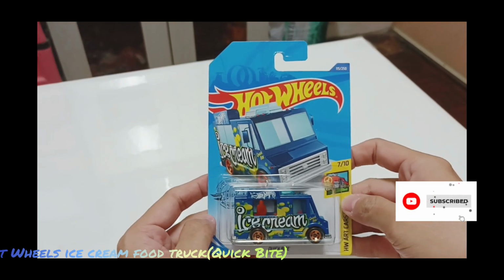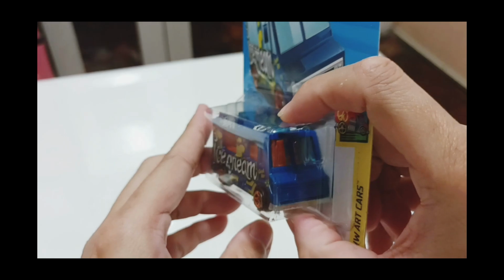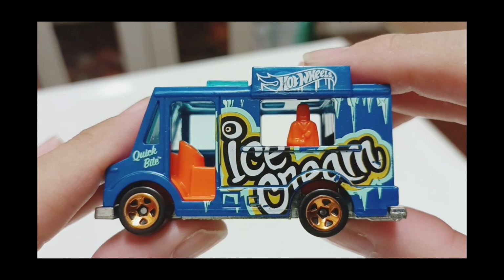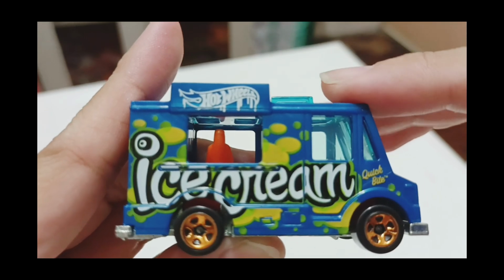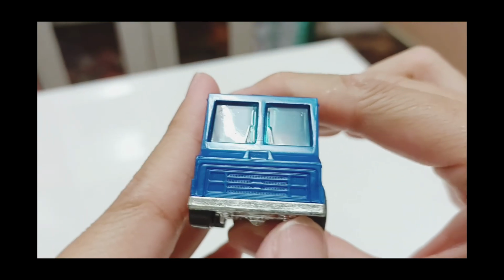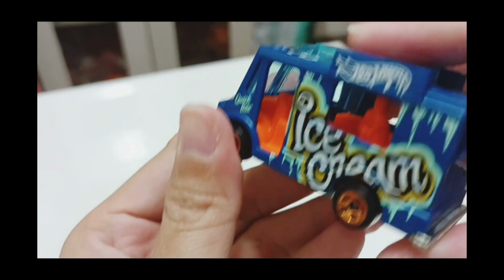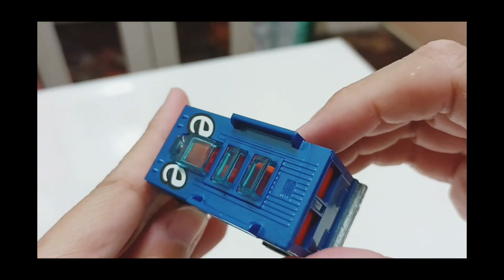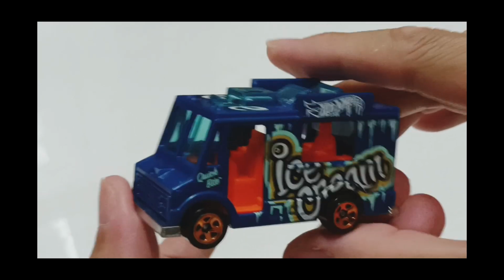Hotwheels Quick Bite - Ice Cream Truck